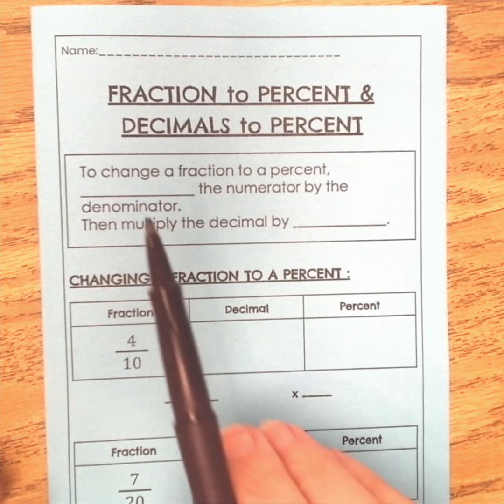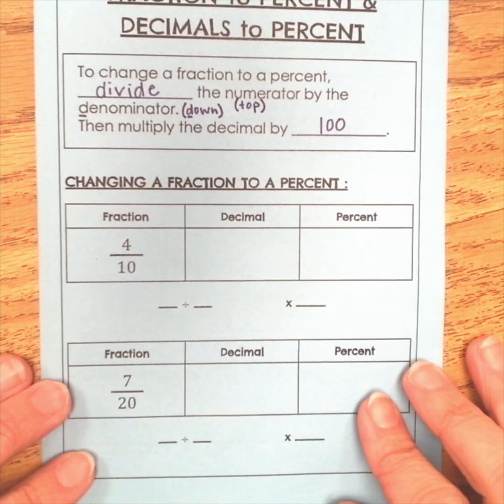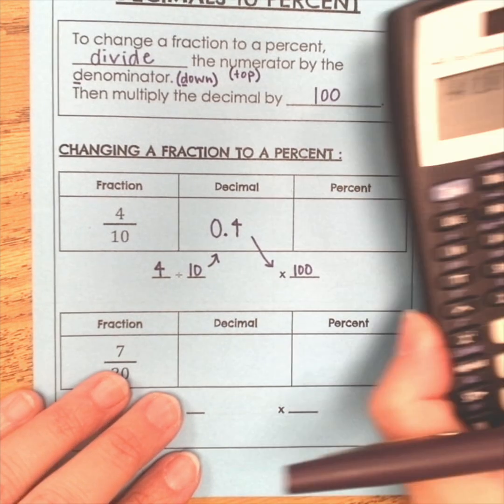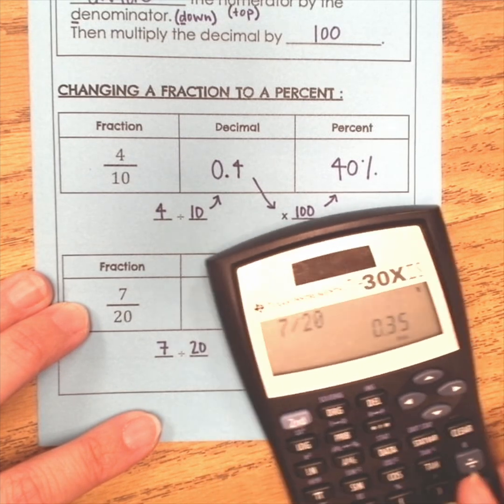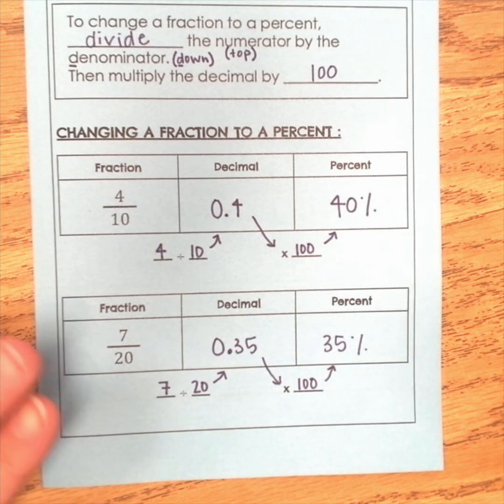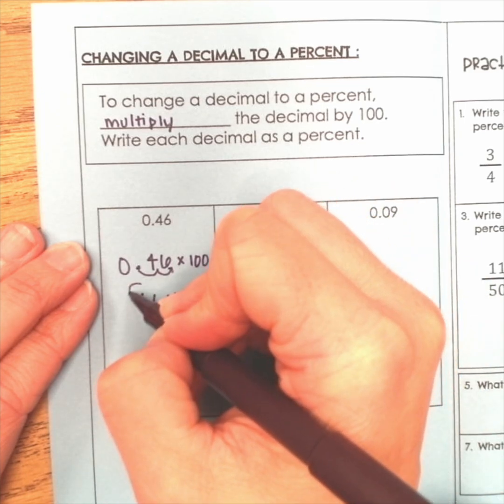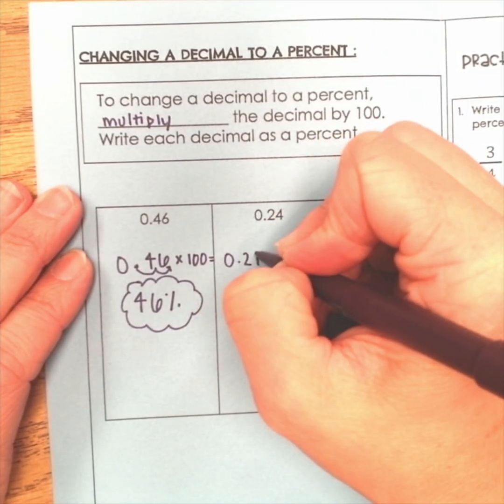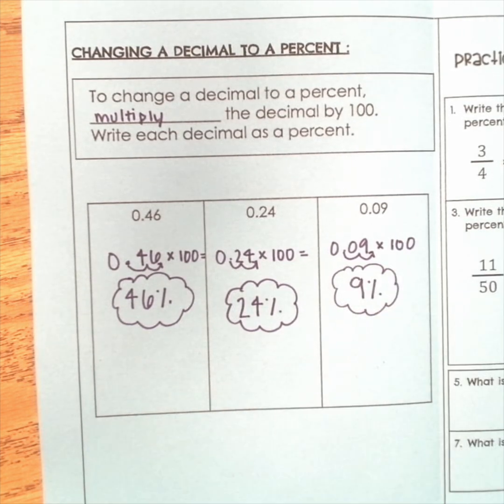Fraction and Decimals to Percent